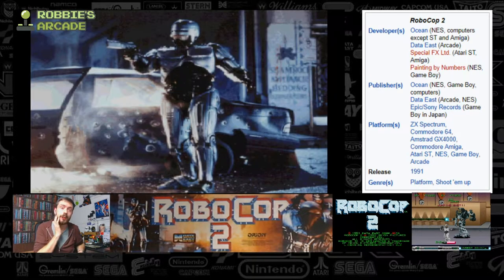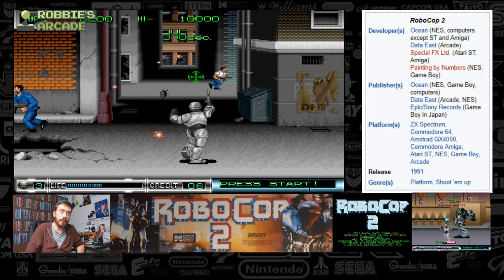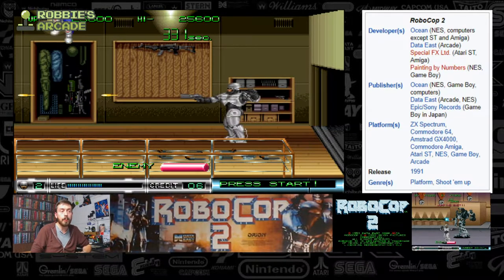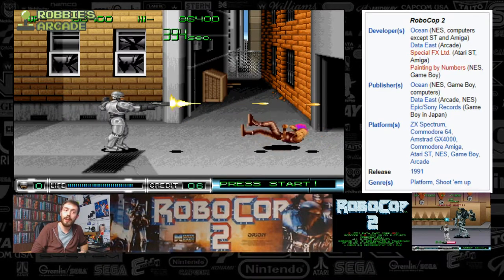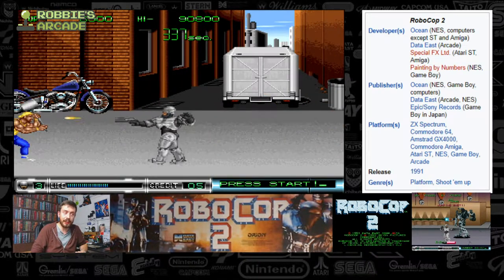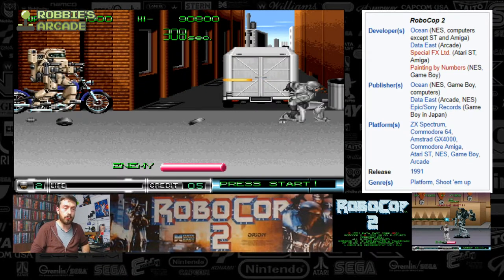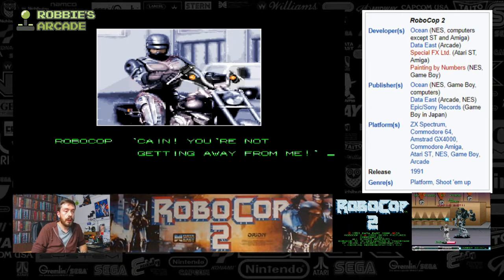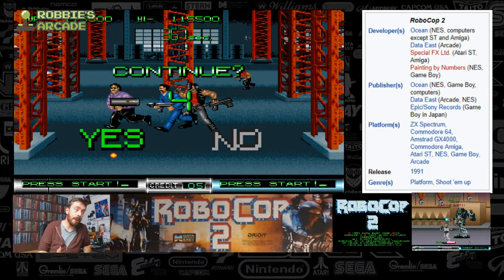RoboCop 2 The Arcade Sequel that was Bigger, Louder and Somehow Worse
Manufacturer: Data East

Year: 1991 Released

Arcade (Data East MC68000 Based, 5th Configuration)

Number of Simultaneous Players: 1
Maximum number of Players: 2

Based upon the movie sequel of the same name. You play RoboCop whose mission is to find and destroy cyborg drug dealer Cain, the corrupt RoboCop-II while following your directives to serve the public trust, protect the innocent and uphold the law.

Versions 0.05 (US) and 0.10 (Euro / Asia) start you off in the street, attempting to stop a crime in progress at a gun shop. However, Version 0.11 (Japan) includes an extra cutscene at the beginning that summarizes the events of the first film, and lets you play through its final moments, with Robocop breaking into OCP's corporate building, fighting various enemies, an ED-209 robot, then reaching Dick Jones and killing him. The rest of the game is the same.

There are sections where you have to move the joystick and press the buttons rapidly in order to do something, like stopping a pick-up that's trying to run over you, or prying yourself off a giant magnet. In the US and Euro/Asia versions, the game tells you to use the joystick and the buttons, but the Japanese version displays "Hit Button" instead of a moving joystick. Despite this difference, the game behaves the same across all versions - moving the joystick and pressing the buttons will work.

Version 0.11 (Japan) of the game has an additional set of scribble-like credits if you manage to beat the game with just one credit (which is NOT an easy thing to do). These credits are scrolled on top of a still image from the film. While the images are semi-transparent in the game, the transparency has been removed in these images and replaced with black for ease of reading. Some of the names refer to parts of the staff that worked on the game; these have been filled in when possible based on the endgame credits and other sources.